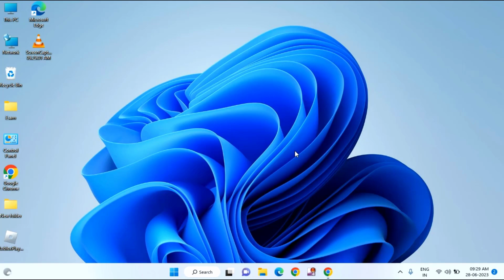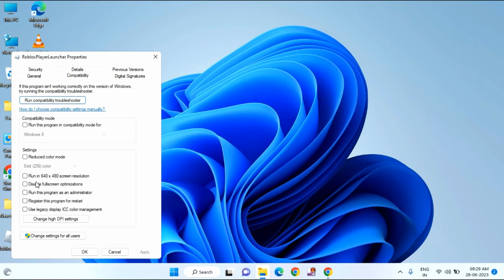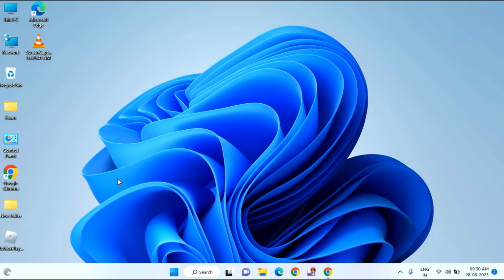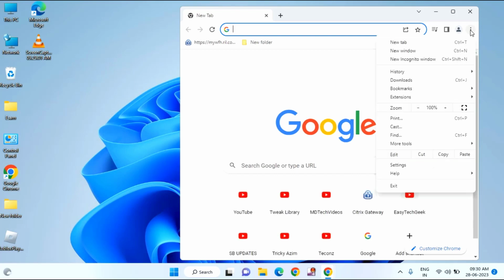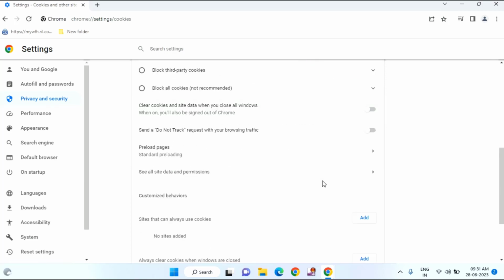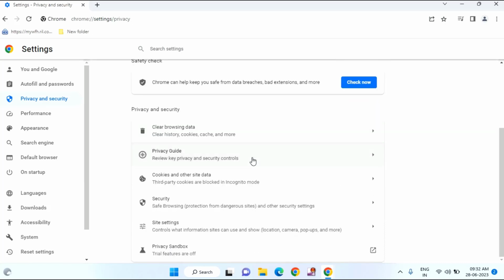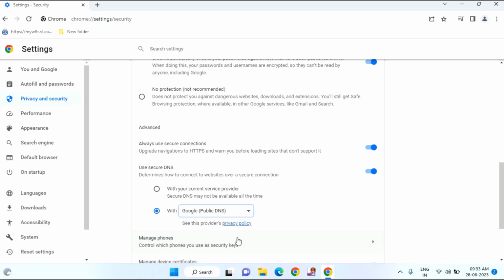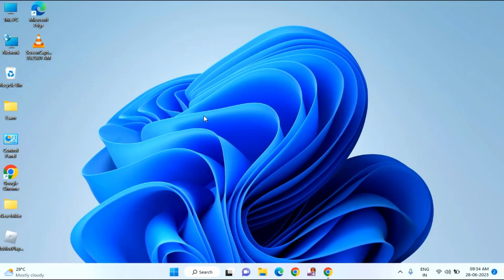How to Fix Roblox Assets Not Loading 2023 || Fix Roblox Not Loading Problem Solved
How to Fix Roblox Assets Not Loading 2023

Fix Roblox Not Loading Problem Solve